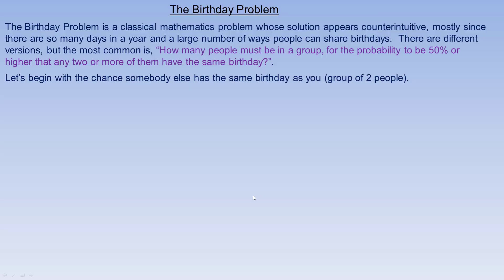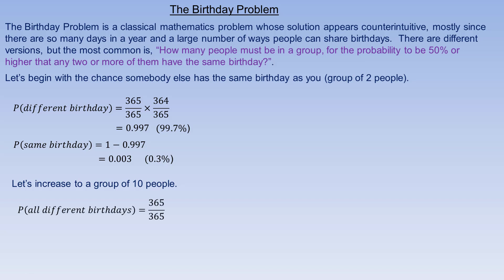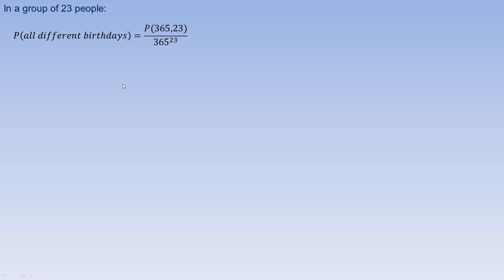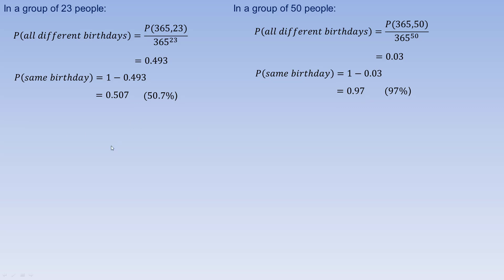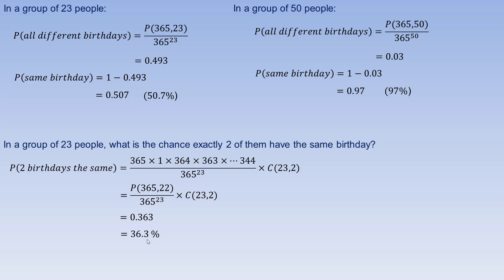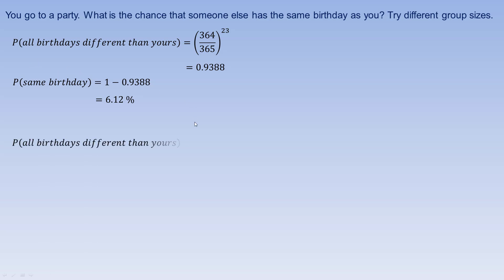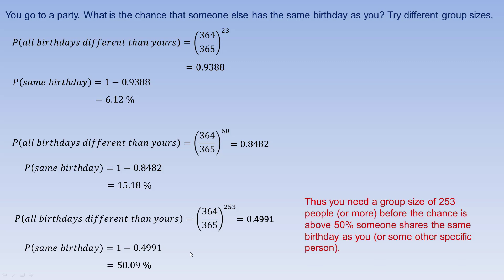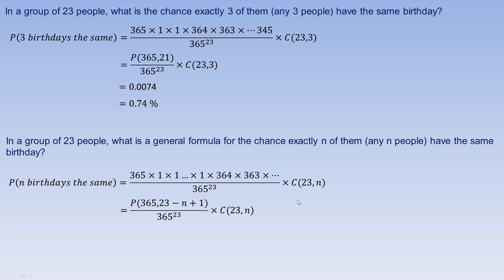The Birthday Problem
This tutorial describes the Birthday Problem (or Paradox).  Several common calculations are shown for the Birthday Problem.